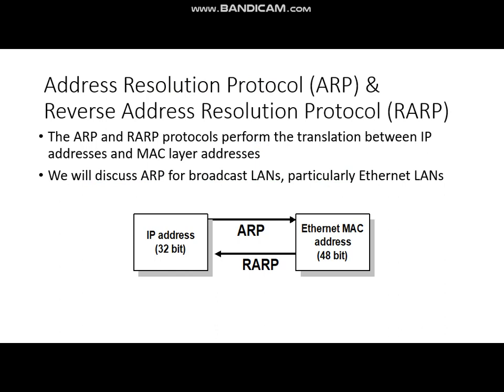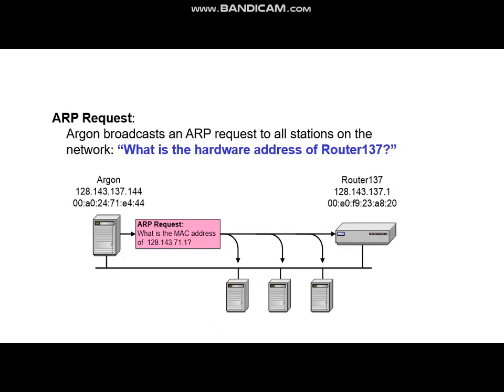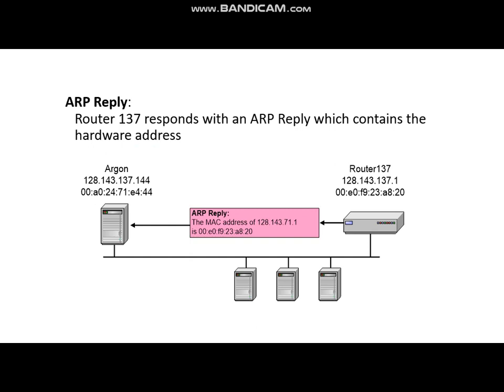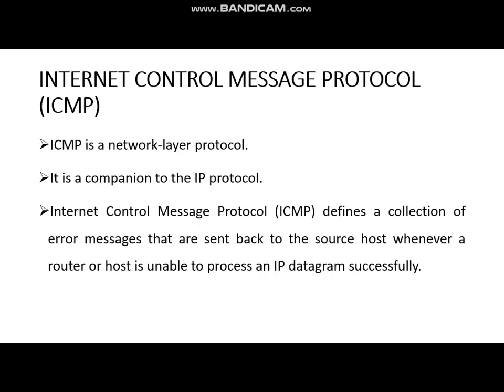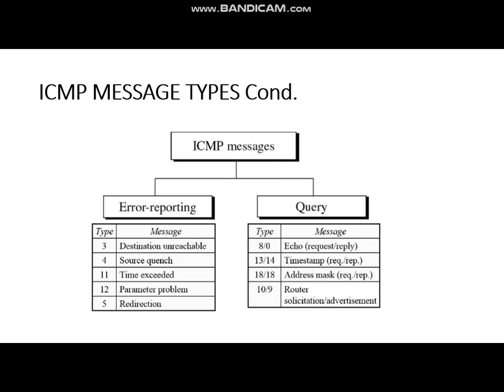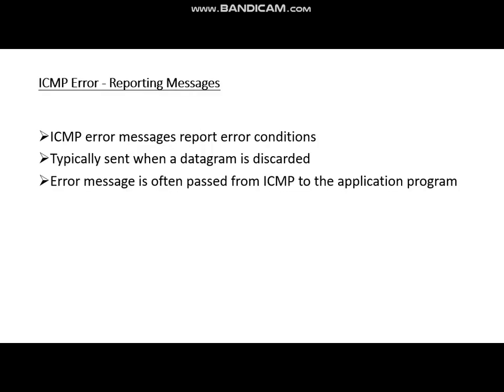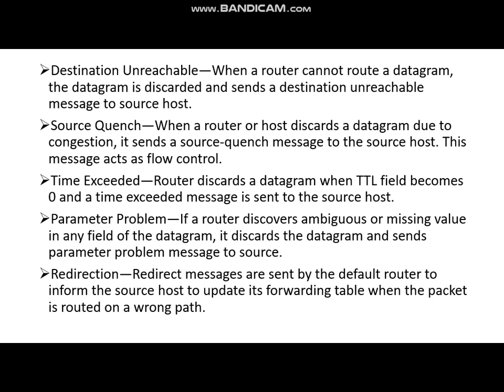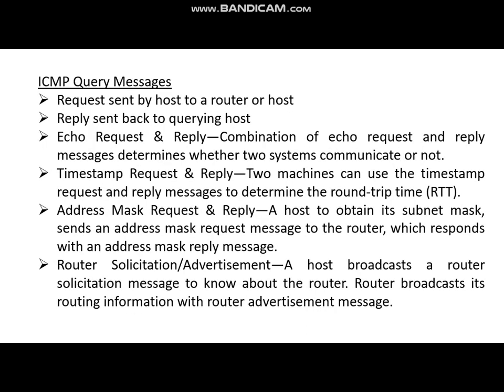3 4 ARP RARP